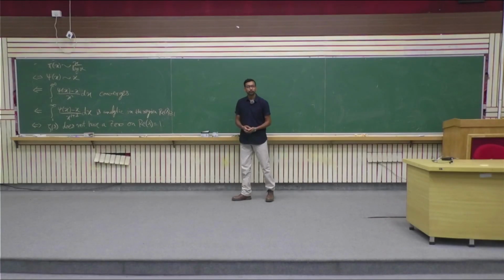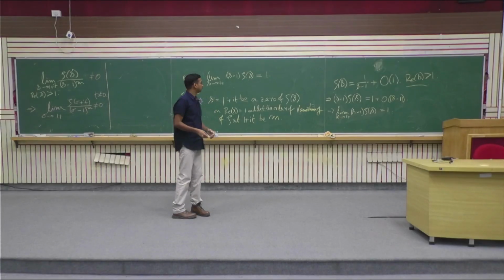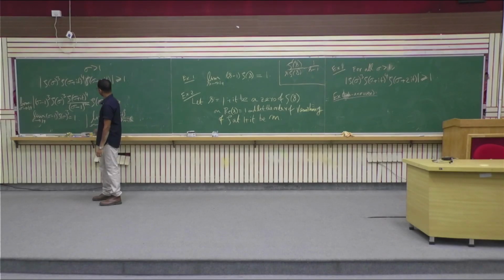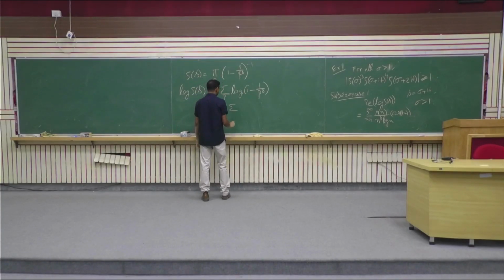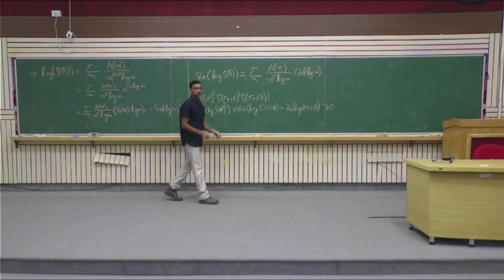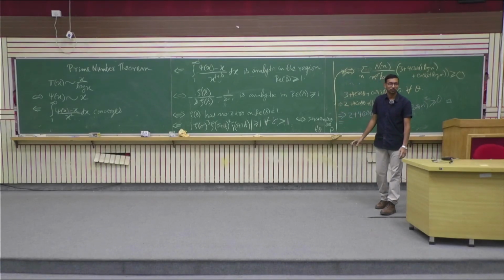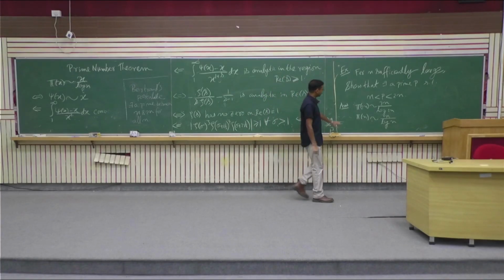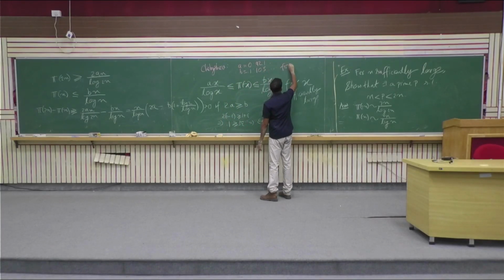T04 The simple pole of the Riemann Zeta function at s=1